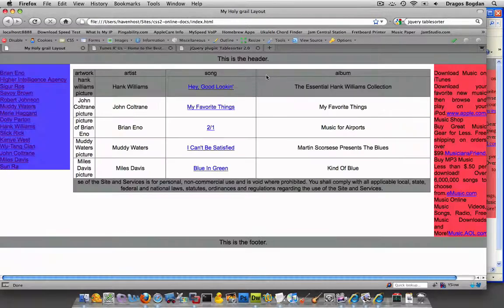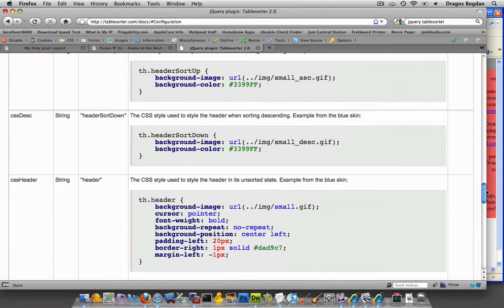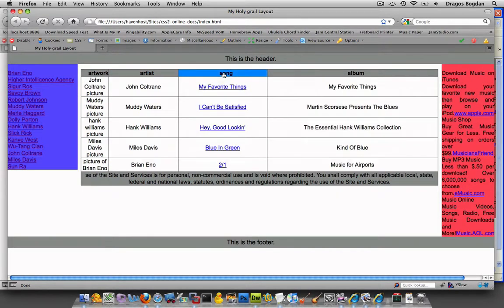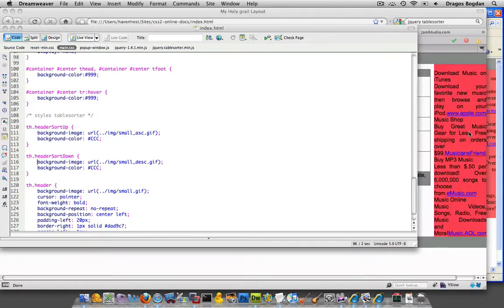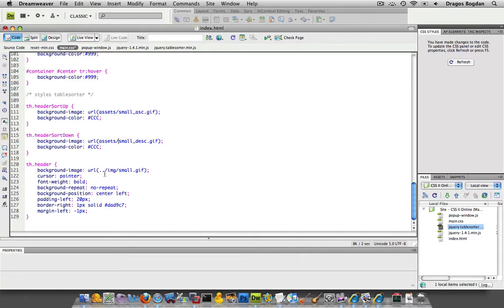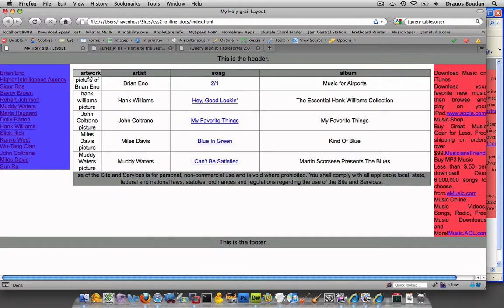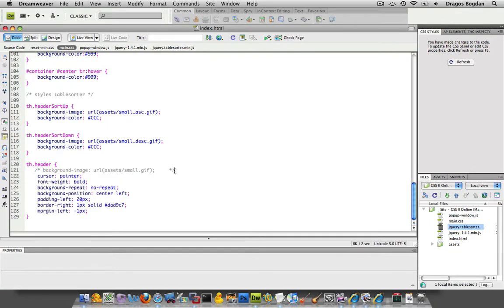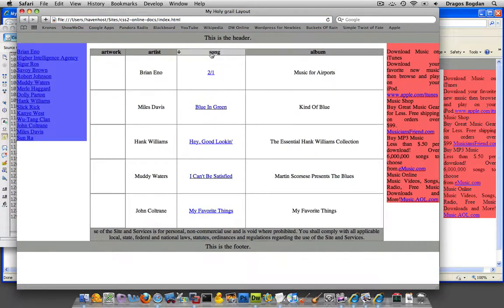(23/44) Styling the Table Headers for the tableSorter Plug-in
This video explains how to style the Tablesorter plug-in header columns.